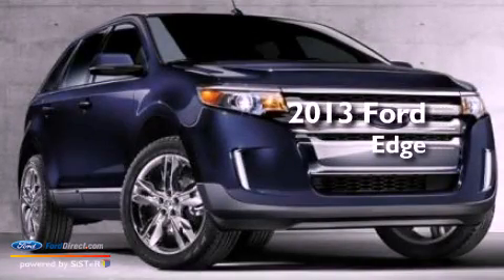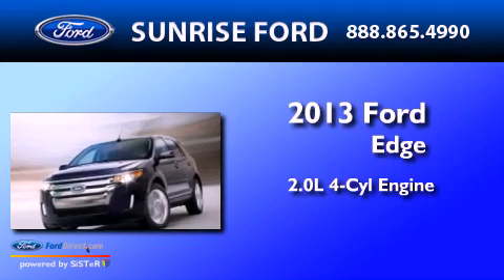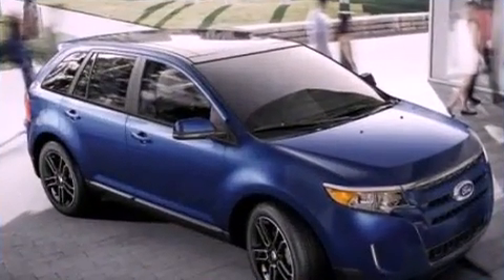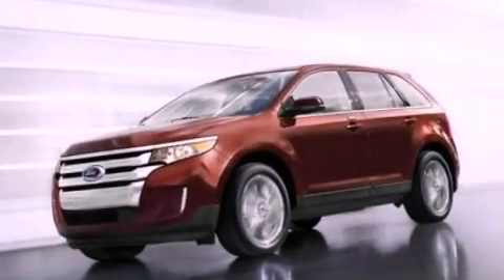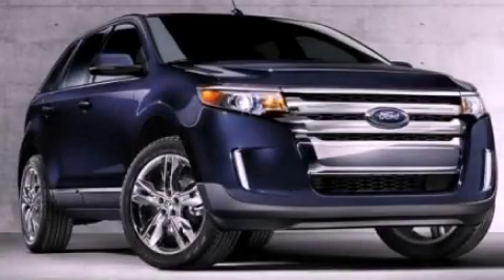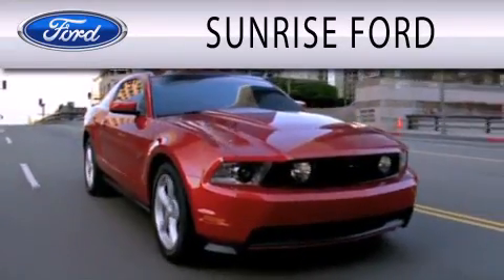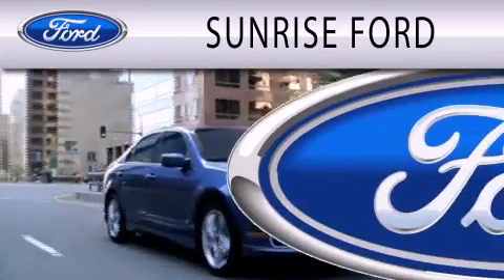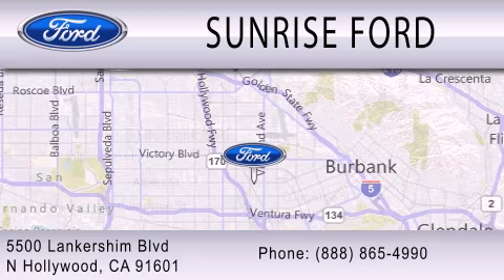2013 Ford Edge North Hollywood CA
Year : 2013
 Make : Ford
 Model : Edge
 Engine : 2.0L I4 16V GDI DOHC TURBO
 Trans . : 6-SPEED AUTOMATIC
 Exterior : WHITE

 Stock : M31586